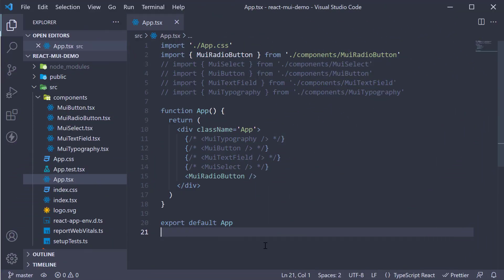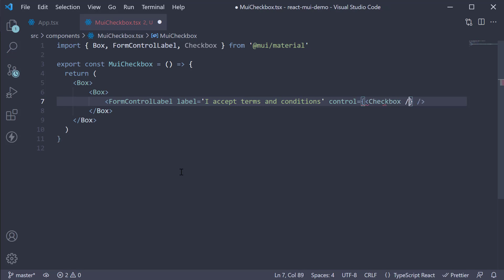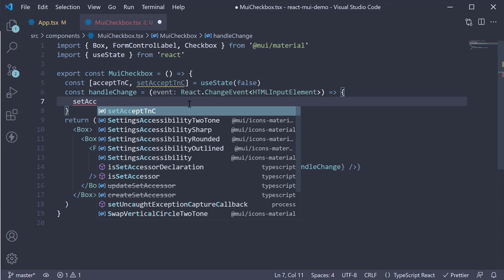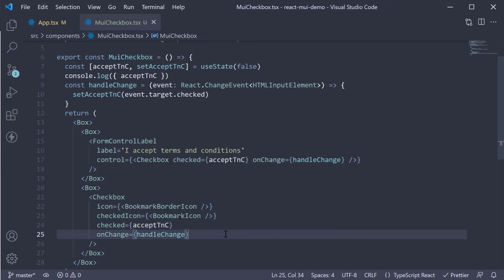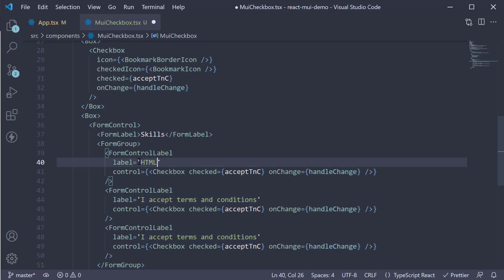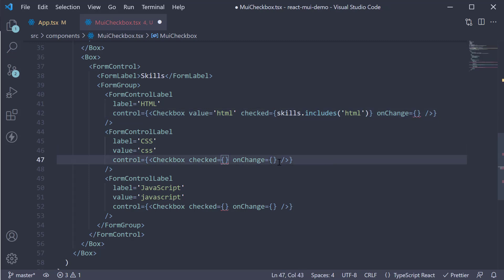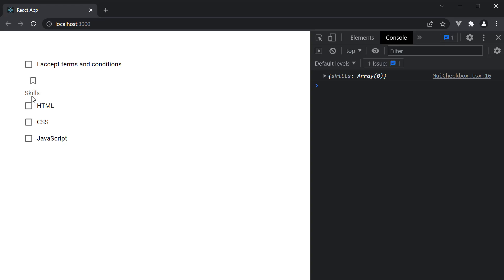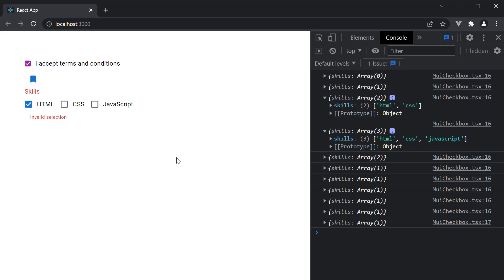React Material UI Tutorial - 10 - Checkbox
Material UI Checkbox